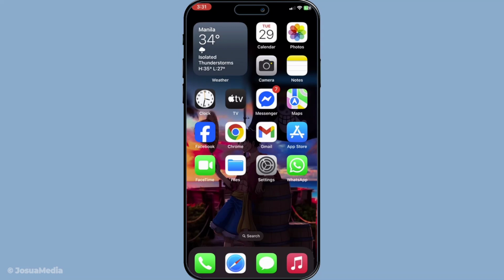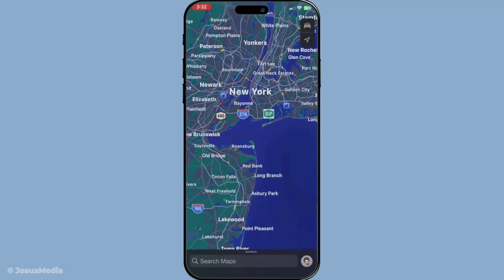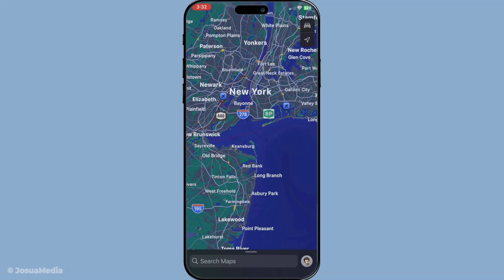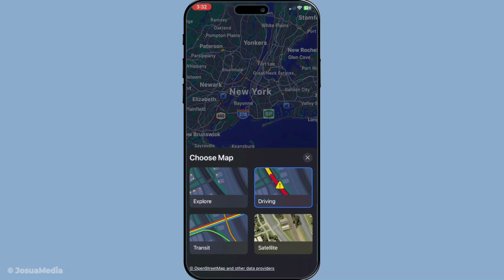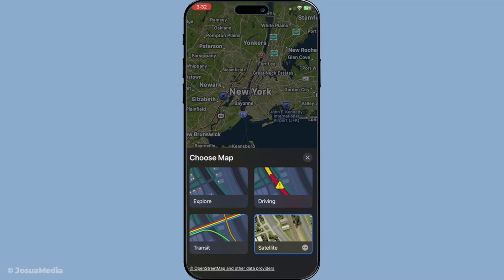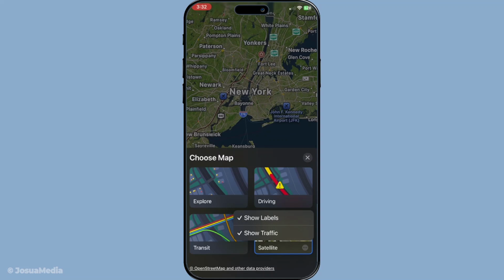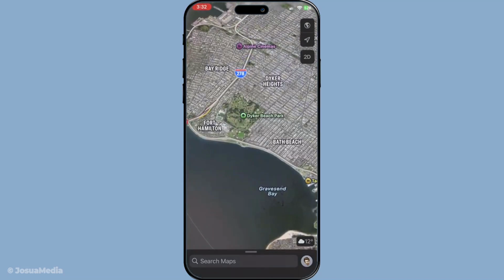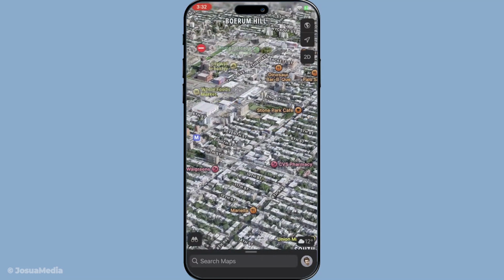How To Enable Satellite Map On Apple Maps (2025 Guide)